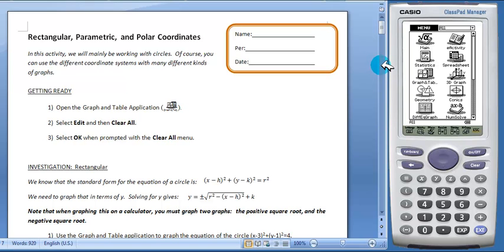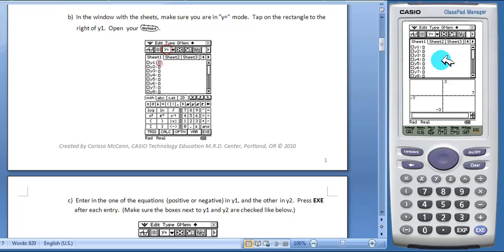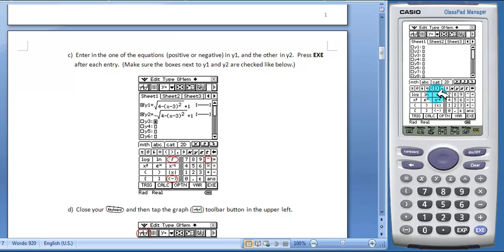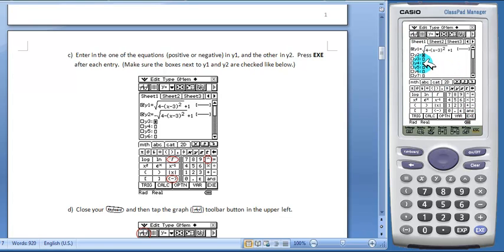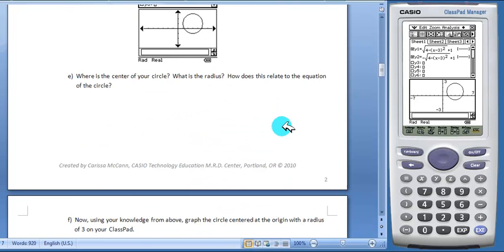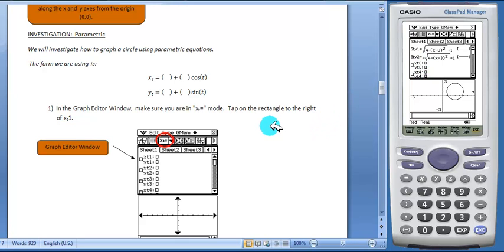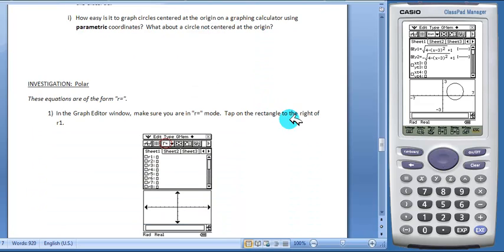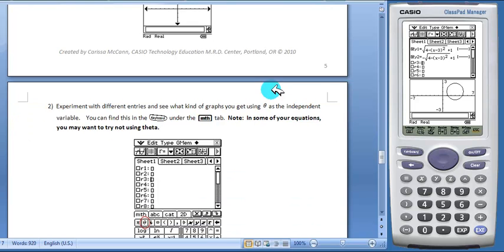Rectangular, Parametric, and Polar Coordinate Systems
This activity helps students understand the differences when working in different coordinate systems.  This activity focuses mainly on graphing circles in these systems, but also touches on other ideas through exploration.  Students will summarize their findings and judge which coordinate systems are more efficient for graphing different circles.  This activity was designed to be completed using the ClassPad 330 graphing calculator.